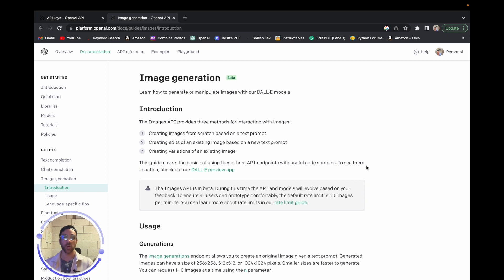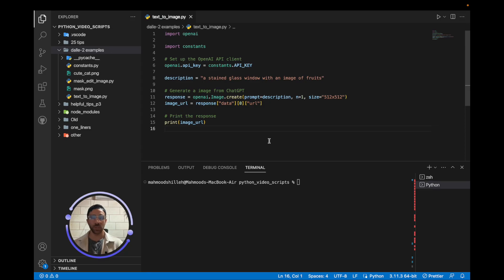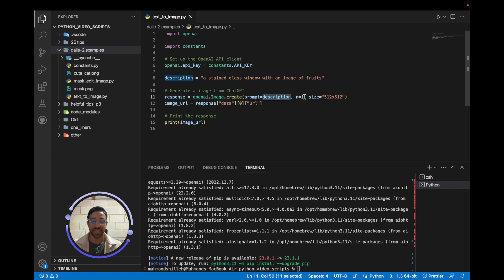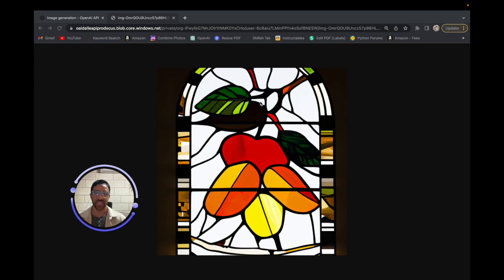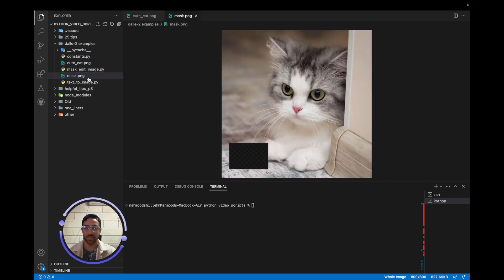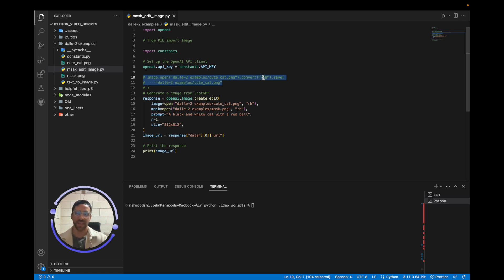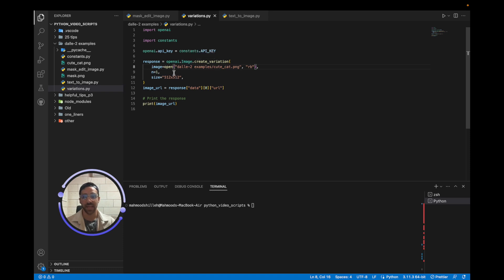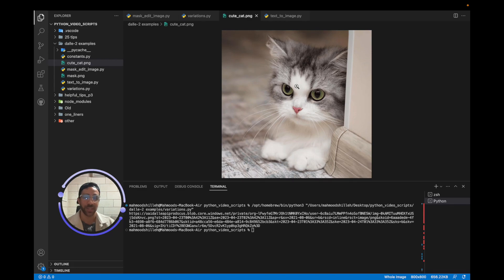Create and Manipulate Images with AI in Python using OpenAI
Learn how to use the OpenAI API in Python to create images from descriptions, edit images, and create image variations. This is a beginner-level tutorial.

TIMESTAMPS
00:00 Introduction
00:10 Background
01:06 Create API Key
01:52 1-) Image Generation
05:32 2-) Image Edits
10:13 3-) Image Variation